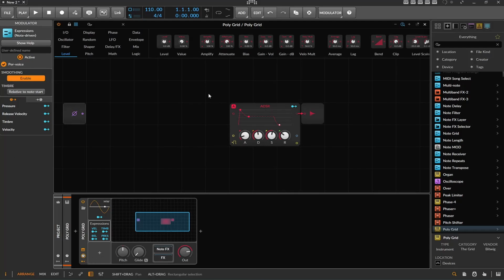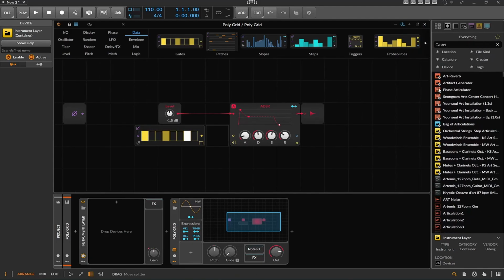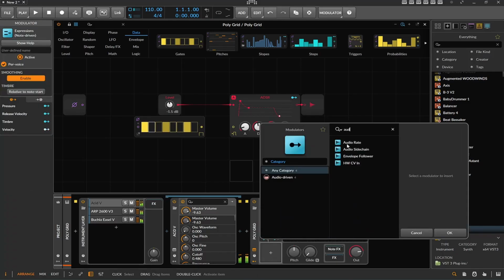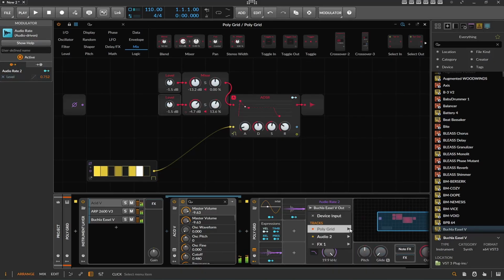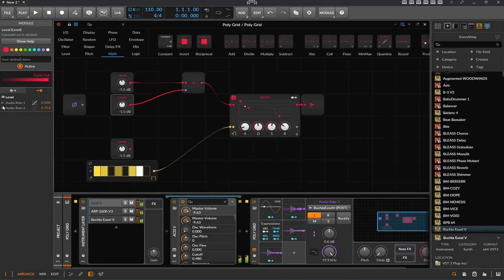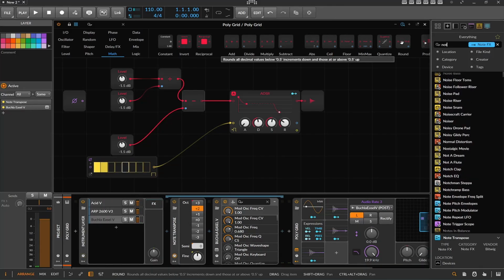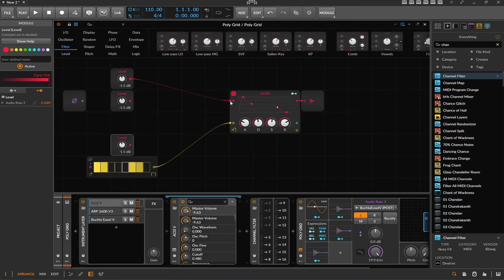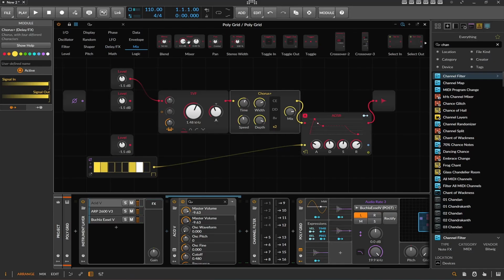Routing/Tunneling VST SOund Sources through GRID!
Another idea from my previous video, but not using the OSC's from GRID. Lets use VST's!